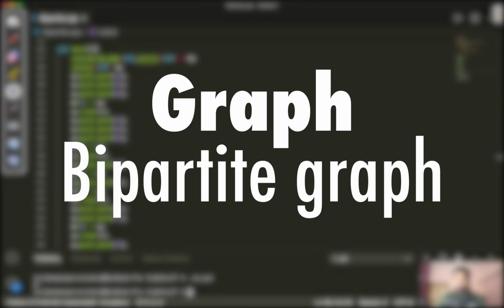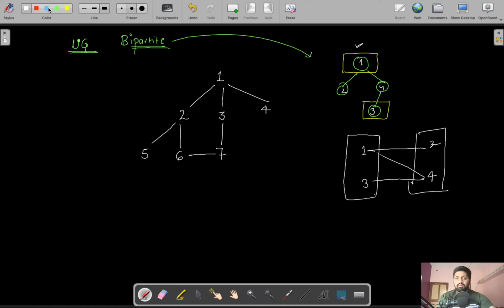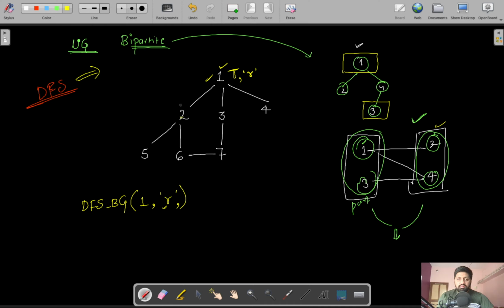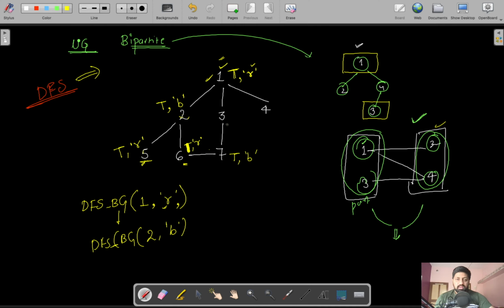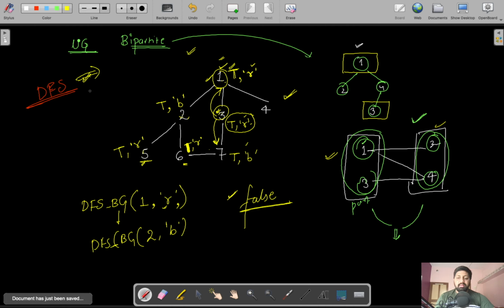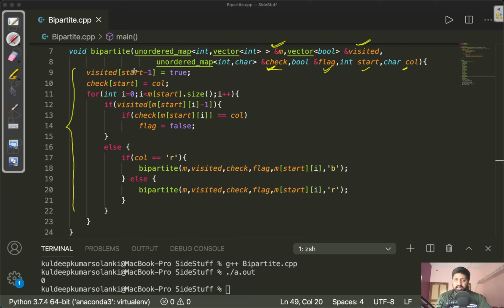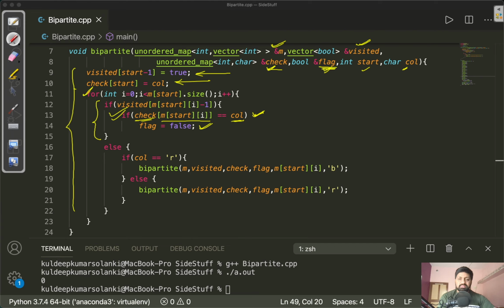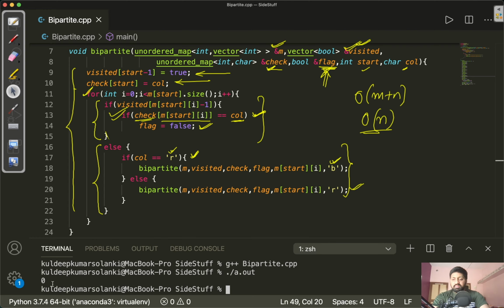Possible bipartition | Check given graph is Bipartite graph or not | Interview | IIT Kanpur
This video will help you in finding out whether a given graph is bipartite or not. A graph is known as bipartite graph if the nodes of the graph can be divided into two parts such that nodes in one part of the graph doesn't have any edge between them. The only edges allowed is from one part of the graph to the another part. If it is possible then only the graph is said to be bipartite Graph. In this video i will show you how to solve this problem using c++. We use DFS to solve this problem. The time complexity for this problem is same as that of DFS i.e., O(n+m) and space complexity is O(n), where n is the number of nodes and m is the number of edges.

Editor used : Visual studio code
Laptop : Macbook pro
Editing software used : Adobe premiere pro
Writing software used : Open board